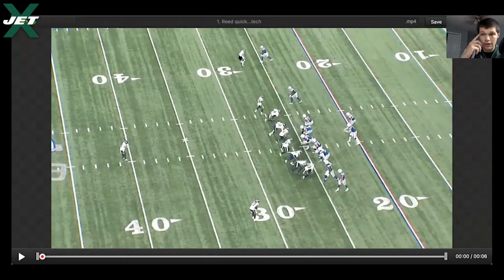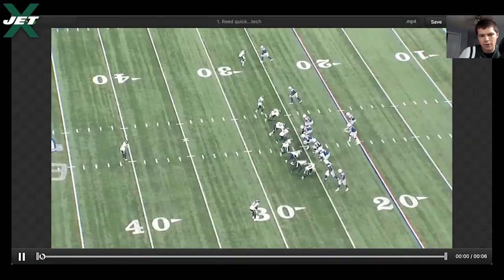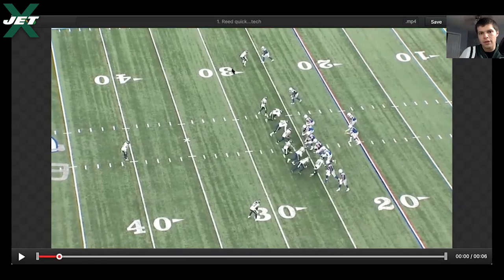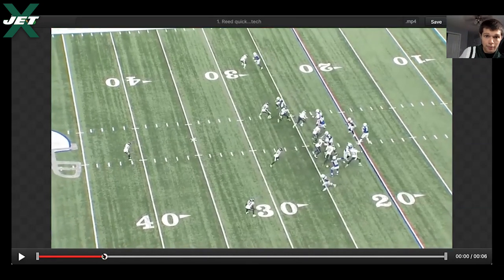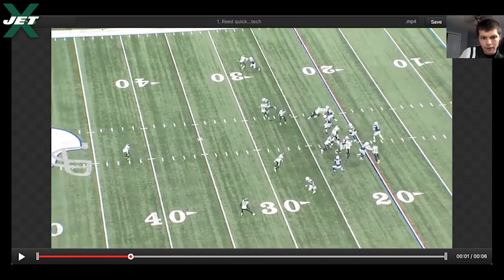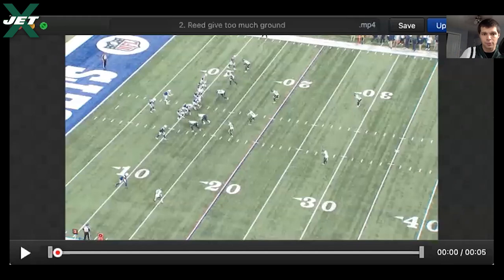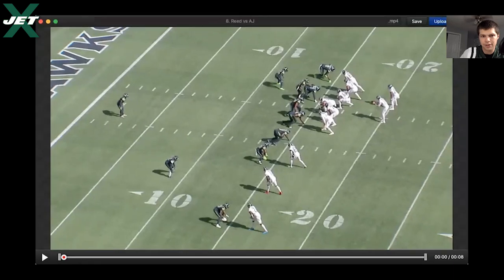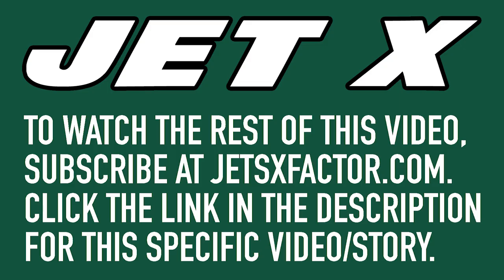The New York Jets STOLE D.J. Reed In Free Agency | Blewett's Blitz Film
Joe Douglas and the New York Jets straight-up stole cornerback D.J. Reed in NFL free agency, as evidenced by the film. 🚨LINK TO FULL FILM BREAKDOWN